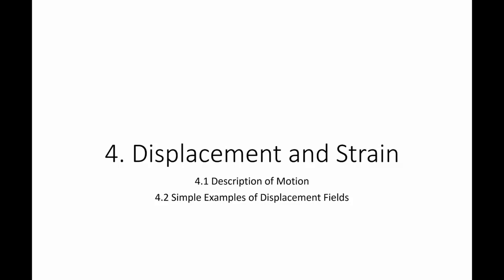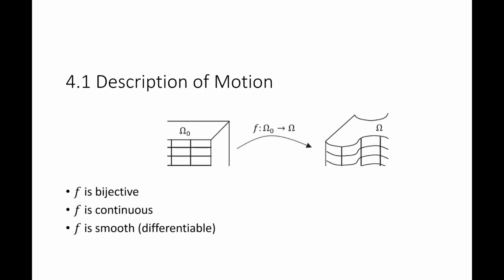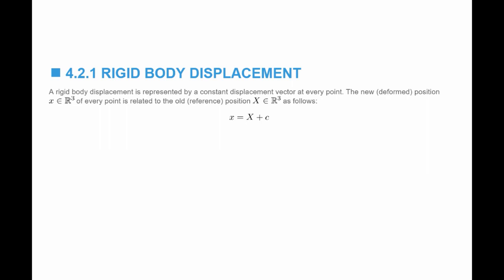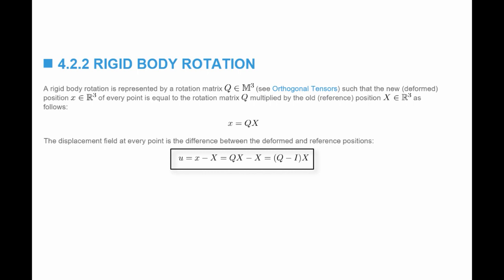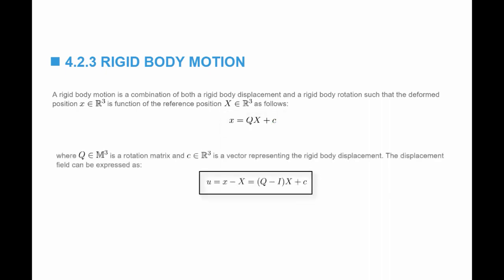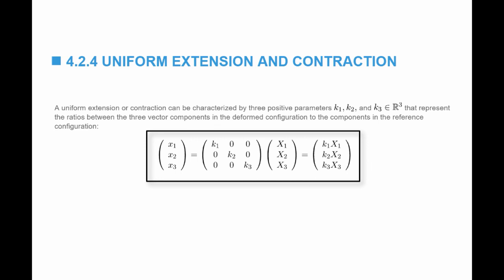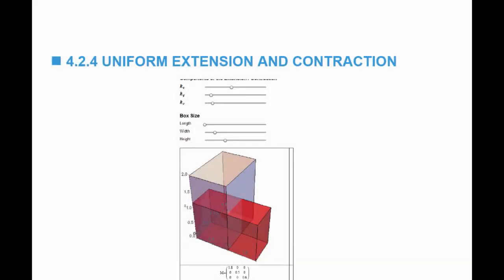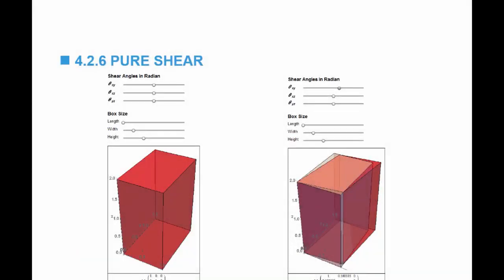4 1 and 4 2 Description of Motion and Simple Examples